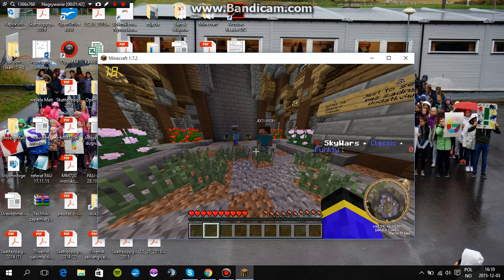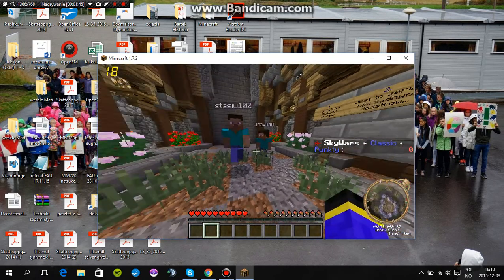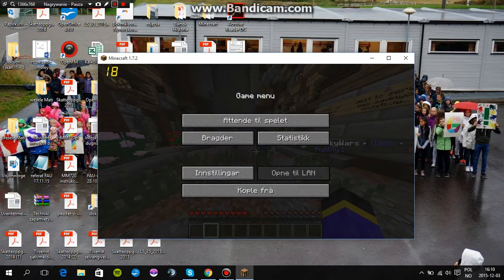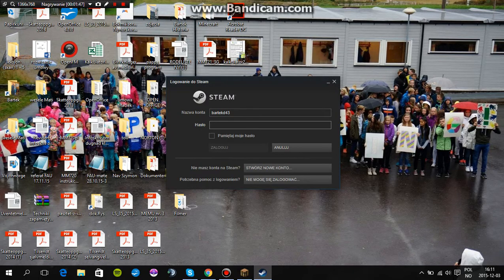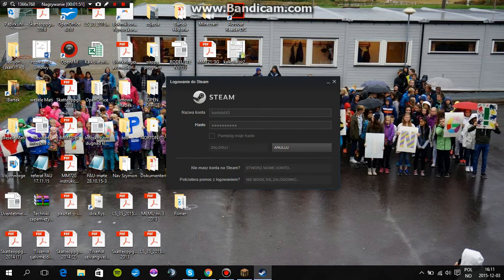Minecraft Sky wars #2 :)